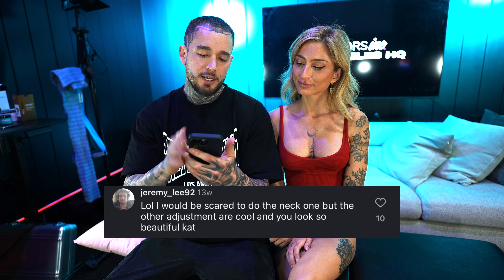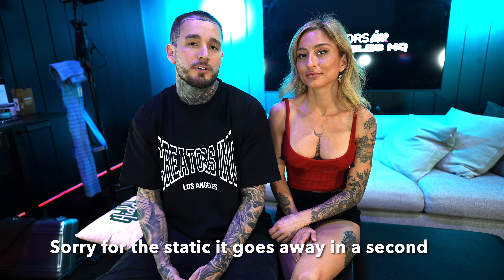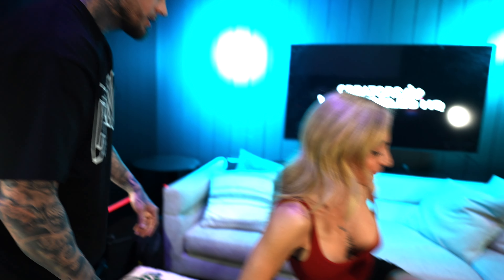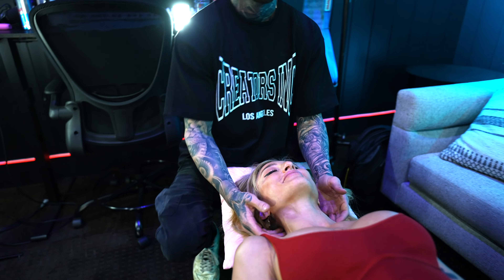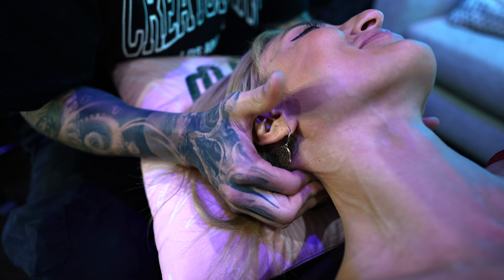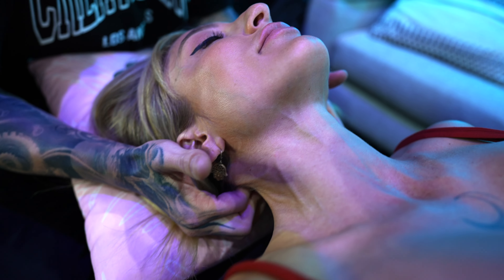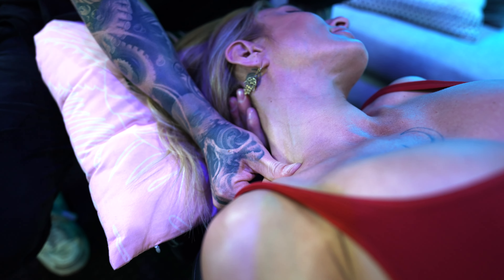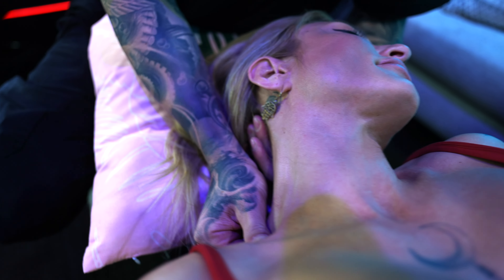⭐️ Kathryn Mae ⭐️ Chiropractic ASMR Whispering 🤫🥱